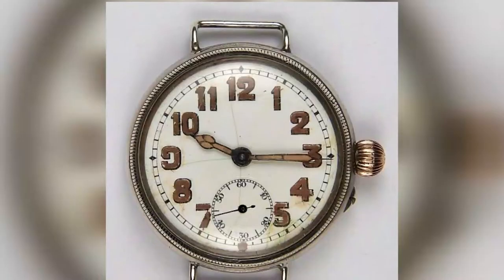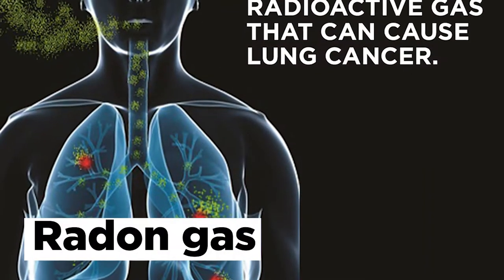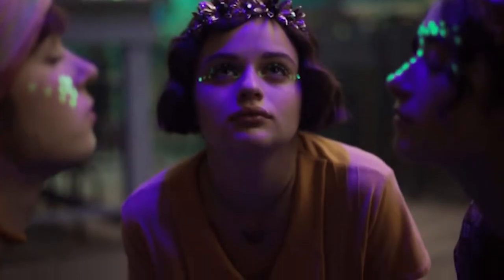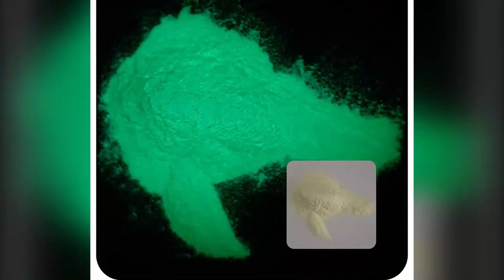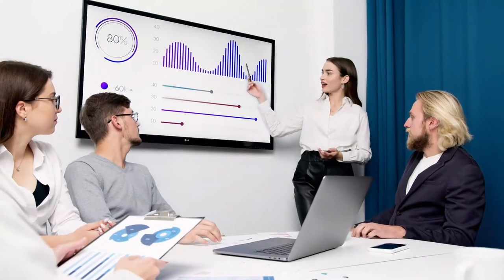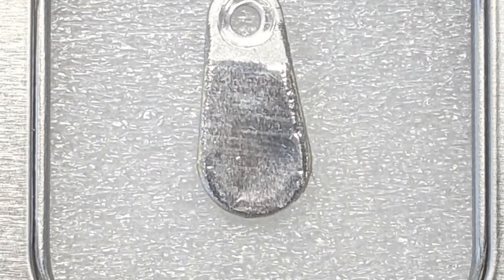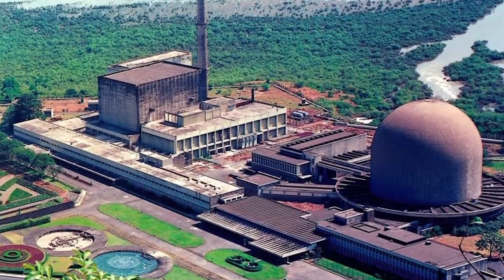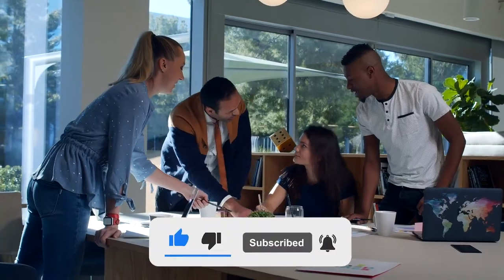The Radioactive Rolex!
What if I told you there was a Rolex that could kill you! Well, there was a time when that could be the case, some dated Rolex's were manufactured with radioactive material.

We discover what watches these were and what Rolex did about this later in the future to protect their clients.